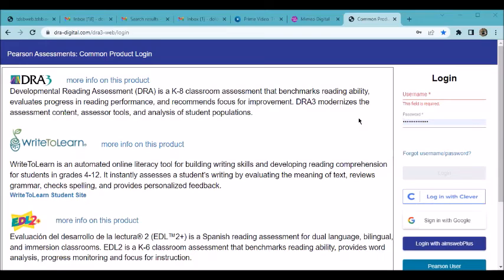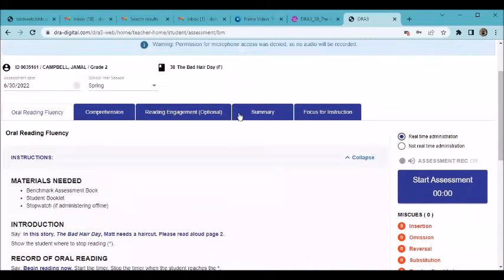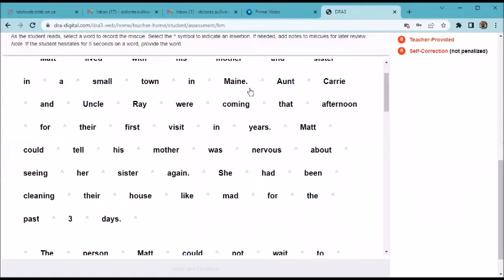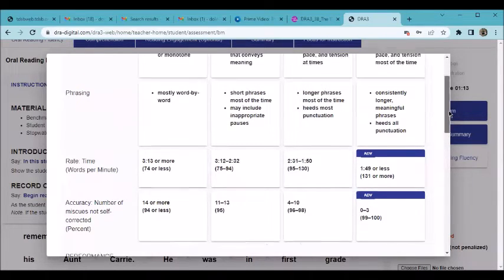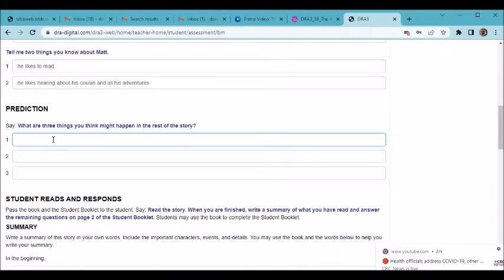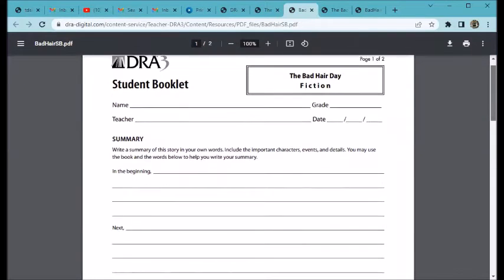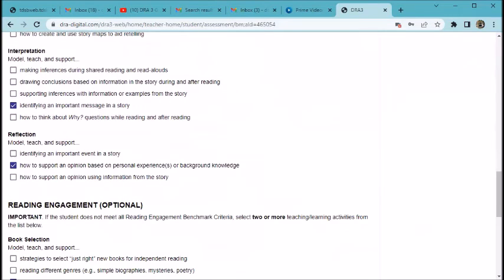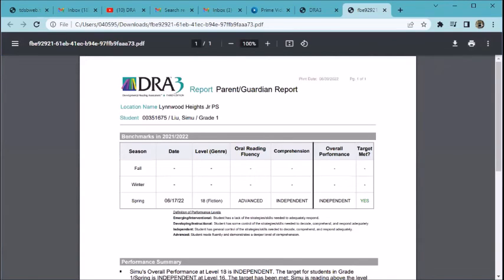DRA 3 ONLINE: How to do a Virtual Benchmark Reading Assessment.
How to administer a virtual Developmental Reading Assessment, DRA 3 Benchmark assessment using digital benchmark books.

The Developmental Reading Assessment, DRA3 is a  Reading Diagnostic Assessment that allows teachers to assess and analyze reading readiness, concepts of print and discrete reading skills and then provide effective instruction to improve students' reading skills and overall Literacy. The DRA3 also provides specific lessons to guide instruction and track students' progress over time.

The digital version of the Developmental Reading Assessment, DRA3 allows schools to track reading/literacy challenges, strengths and needs of individual students, groups of students and whole classes, as well as reading progress over time. All school administration and teachers with password protected access can easily view a students' profile/records.